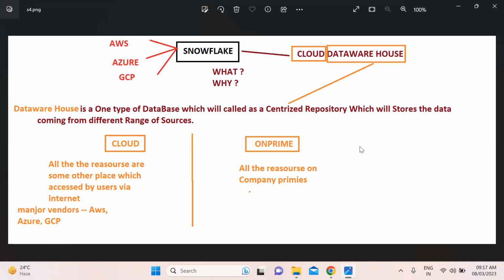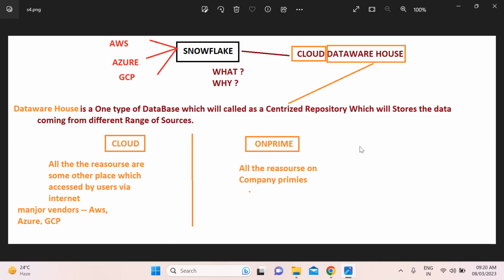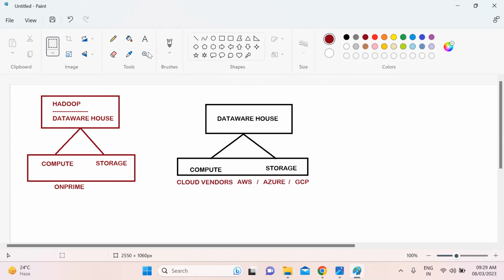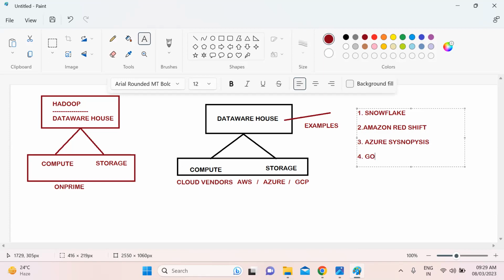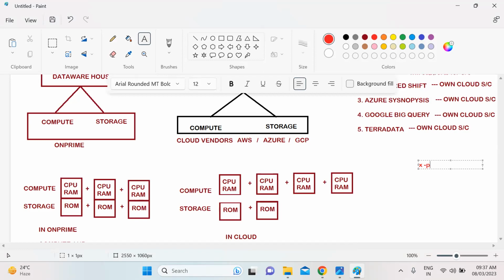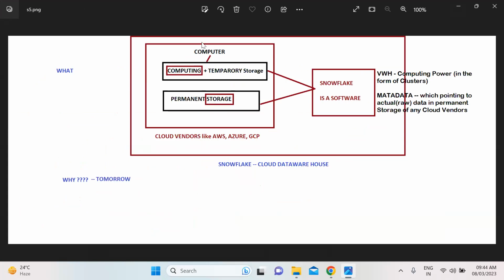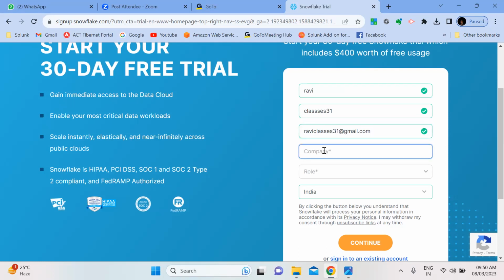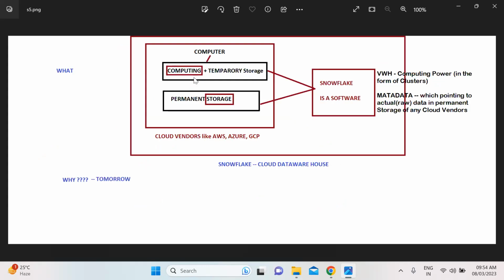02 Snowflake Demo Part2 - Aug 3rd 2023 | Bhaskar Jogi | Go Online Trainings | 90000 75637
Hi,

New Snowflake Online batch starts on August 4th, 2023 @ 9:00 AM IST

Meeting ID to attend the online class:
Please make the payment and get meeting id

Course Name  : Snowflake
Duration  : 45 days (Daily 1 hr)
Mode of Training : Online
Faculty   : Mr. Ravi

Regards
Team